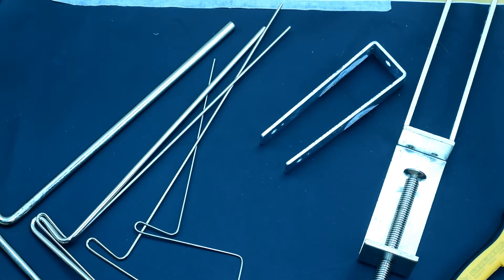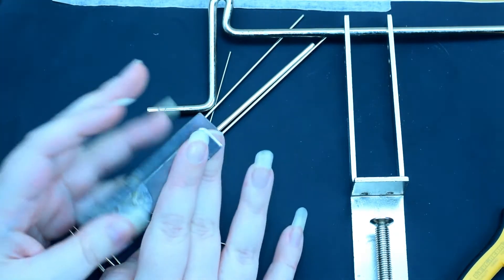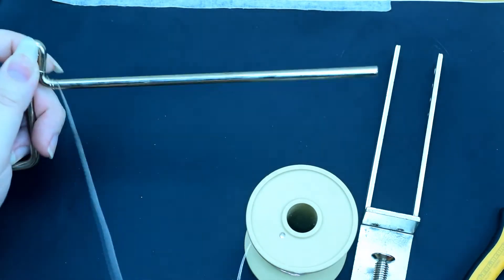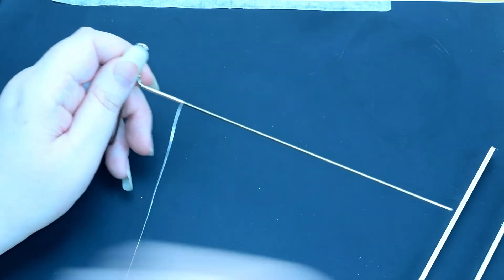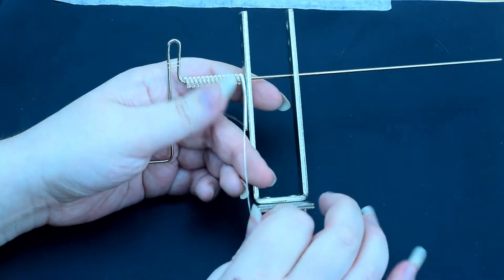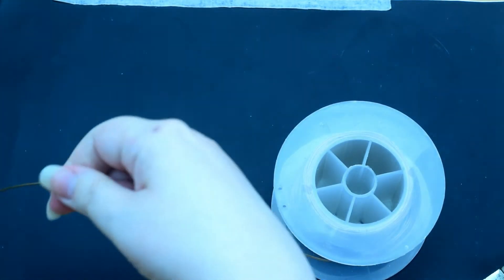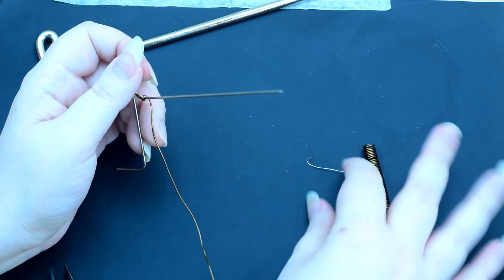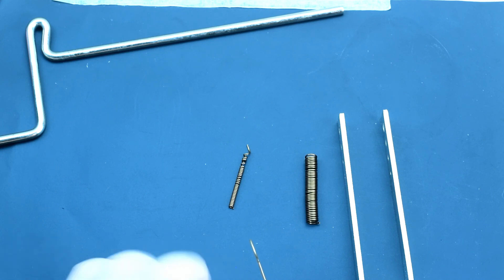Review Tuesday Episode 2 | Coiling Gizmo Machine | How to Use | Wirework Tutorials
Review Tuesday episode 2 looks at coiling gizmo machines, my thoughts & opinions and how to use this equipment.
Wirework tutorials. beginners level

Music Sources
ispeakwaves